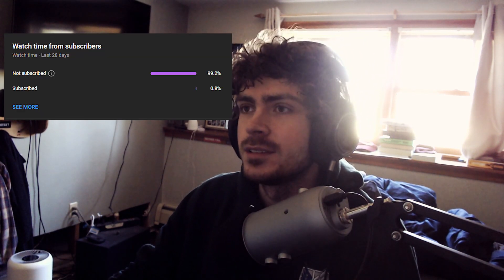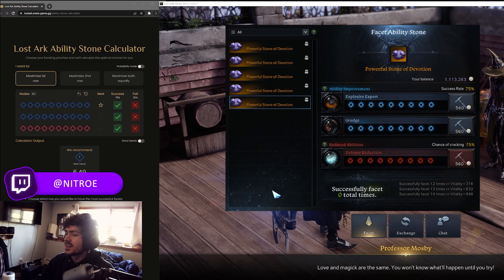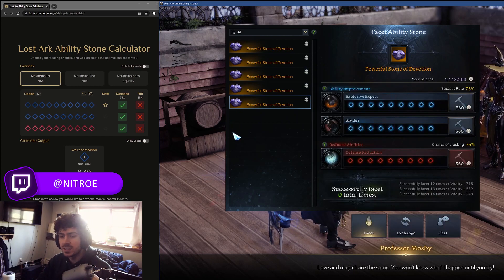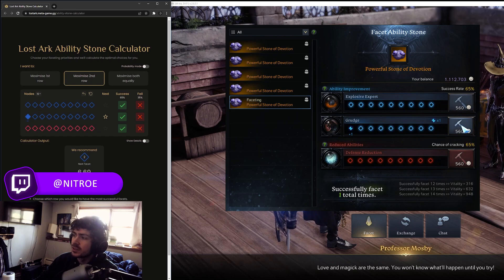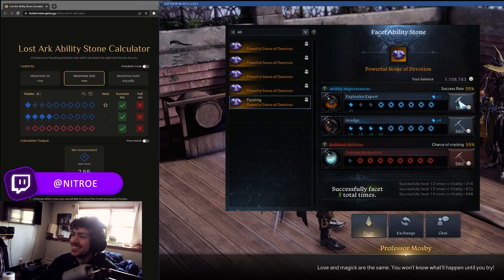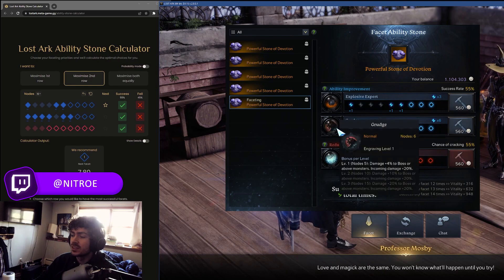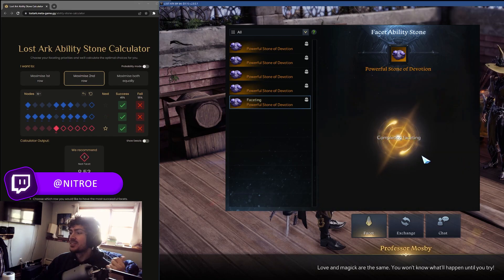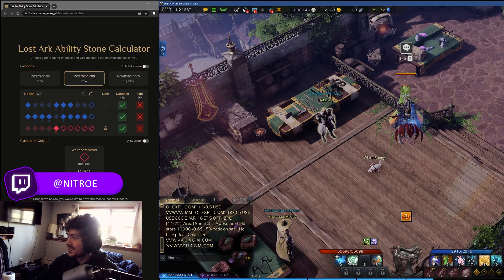You have to use this tool! | Lost Ark ability stone faceting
In this video I go over a new tool I found that makes faceting ability stones easy! It's a calculator that takes out the guess work!

Follow me to be notified when I go live!